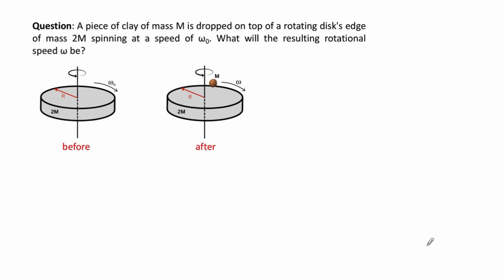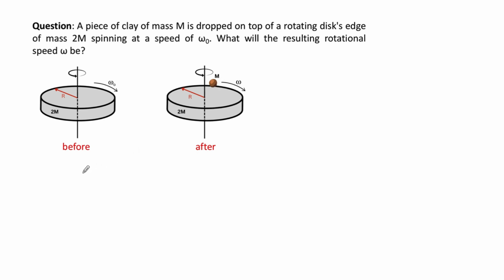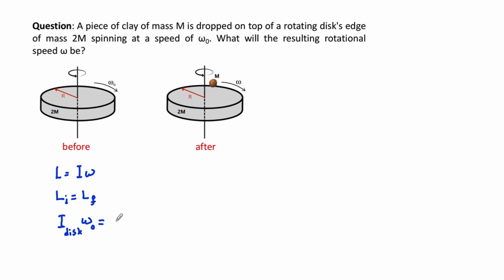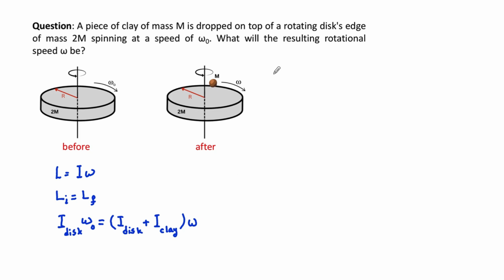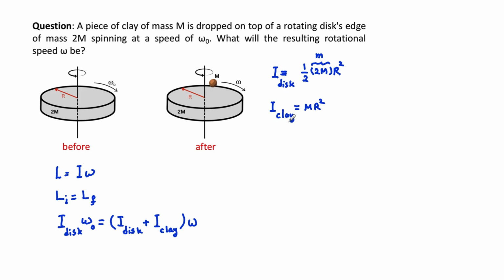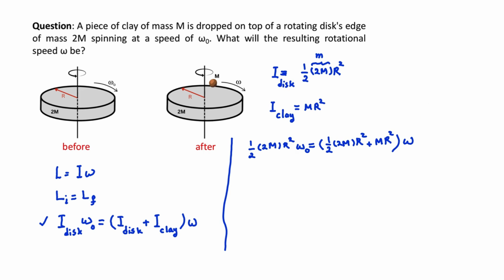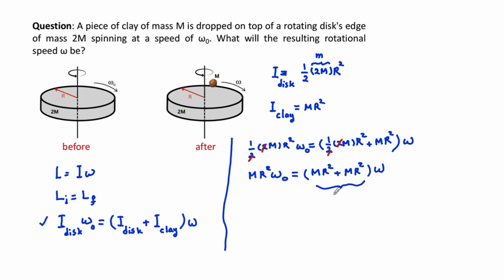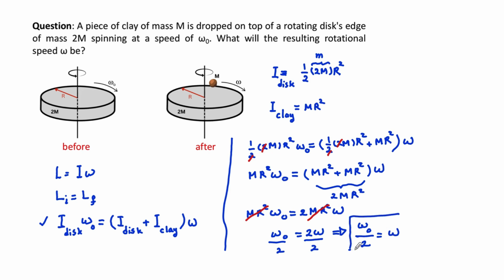Dropping Clay on Rotating Disk Finding Final Rotational Speed | Tutorial 📏📈📐📊📉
A piece of clay of mass M is dropped on top of a rotating disk's edge of mass 2M spinning at a speed of ω0. What will the resulting rotational speed ω be?